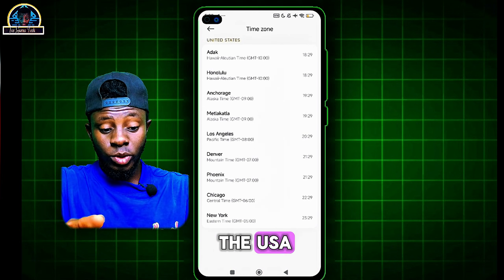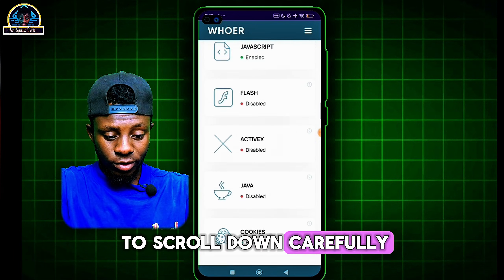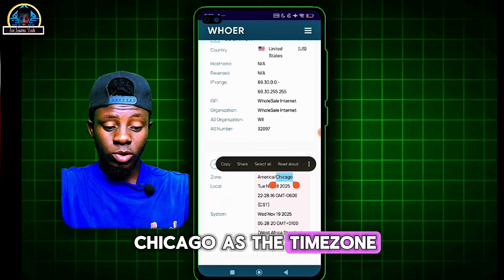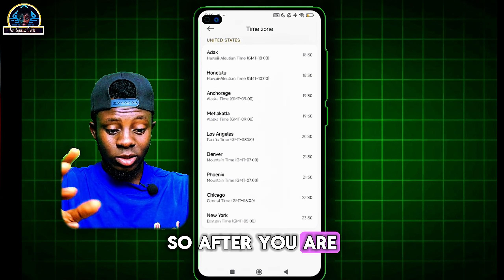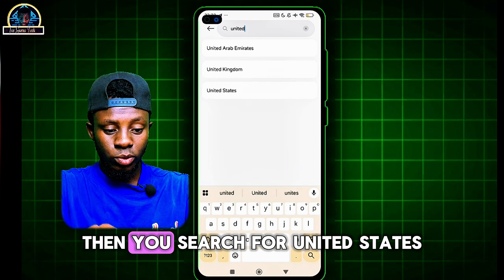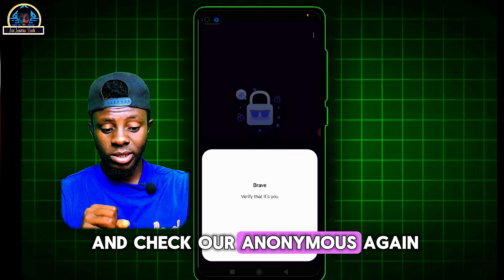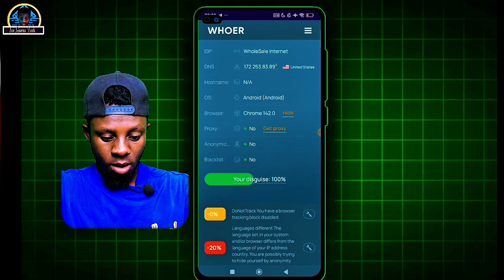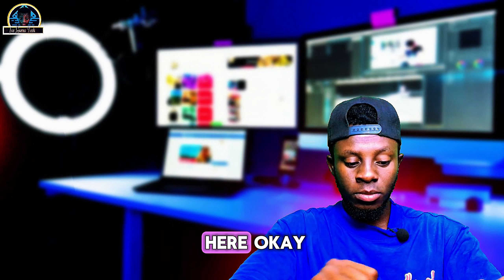Get Free USA VIRTUAL Phone Number for WhatsApp, Telegram, Call & Text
Get your FREE USA virtual phone number now! Click the link in the video and follow the steps to activate your free virtual WhatsApp number today.

Looking for a free USA virtual phone number to use on WhatsApp, Telegram, Call & Text? In this video, I show you the BEST and easiest method to get a free virtual WhatsApp number that works worldwide. Whether you’re creating business accounts, managing multiple WhatsApp profiles, or protecting your privacy, this guide will help you get a USA virtual phone number instantly.

In this tutorial, you'll learn how to access a virtual USA number for WhatsApp, how to activate a free USA number for texting, and how to use a virtual number for WhatsApp verification without any SIM card. This method also supports Telegram, Facebook, Instagram, and other apps.

⏱ TIMESTAMPS

00:00 – Introduction
00:10 – What is a USA virtual phone number?
00:20 – Step to get Free virtual WhatsApp number
03:15 – the settings to get free USA phone number
05:15 – Step to activate the virtual WhatsApp number

📌 What You’ll Learn in This Video:
✅ How to create a virtual number(TextNow) Account
✅ How to get free USA/Canada virtual numbers
✅ How to recive WhatsApp, Telegram, Facebook, Gmail OTP with a VirtualSIM(TextNow)
✅ Free OTP, SMS

Get the virtual number
put it inside the WhatsApp and request for Code
If Code NOT coming, Use the call ME BUTTON to receive your WhatsApp verification CODE.